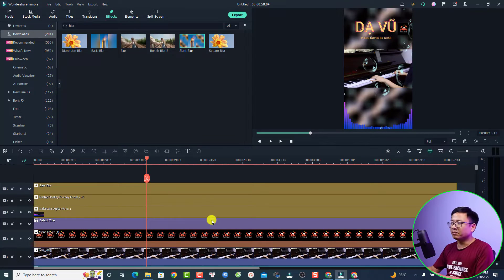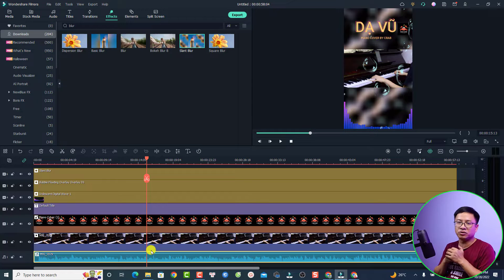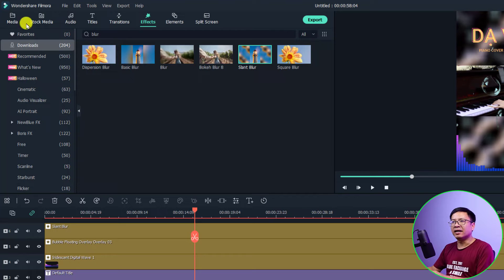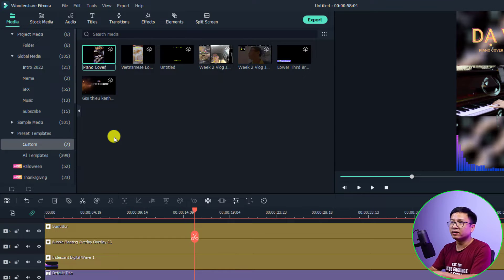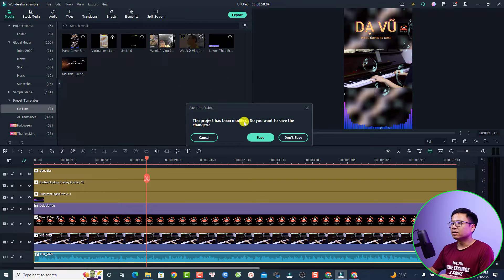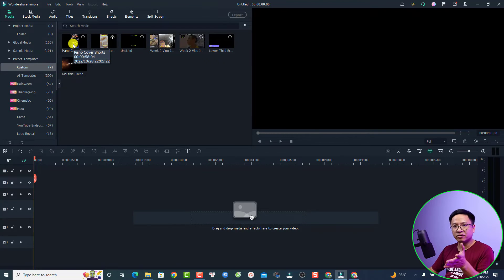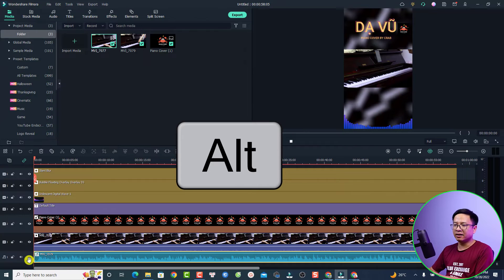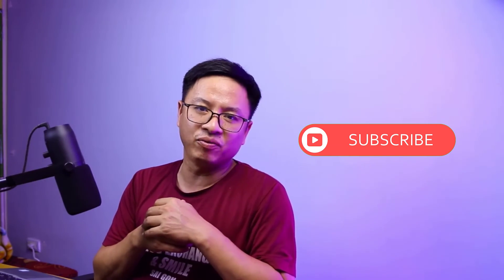How to Create YouTube Shorts Video Template in Filmora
This tutorial shows you how to create YouTube shorts video template with Filmora.